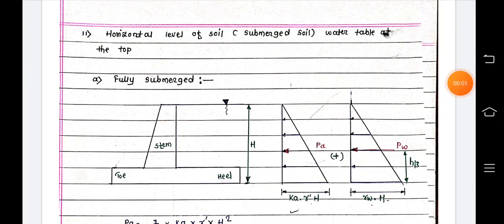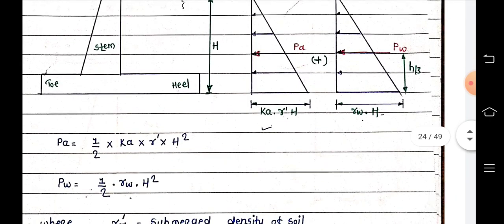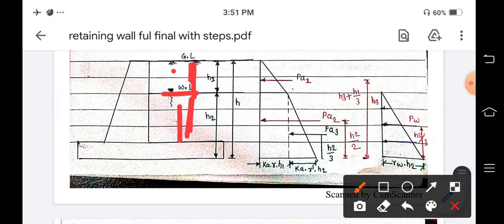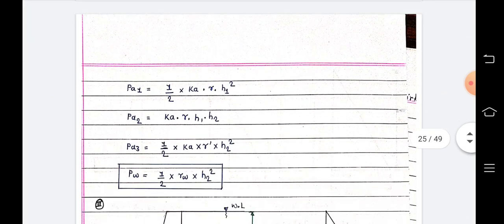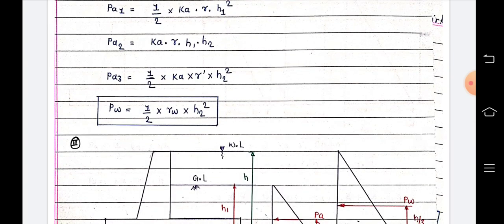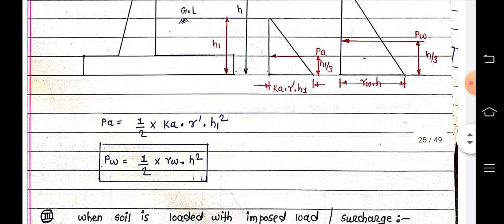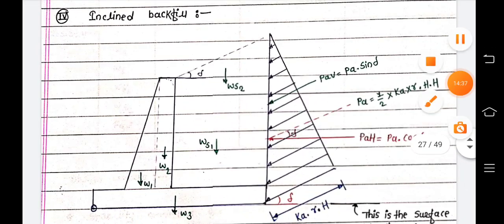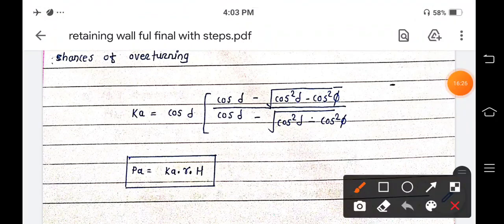Earth Pressure Lecture No 4